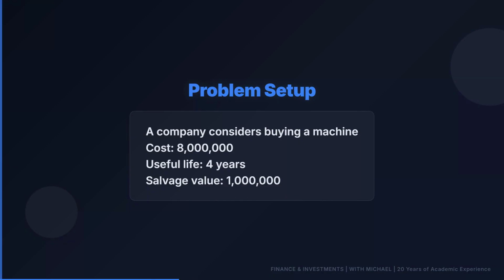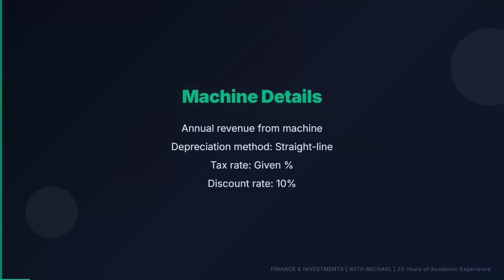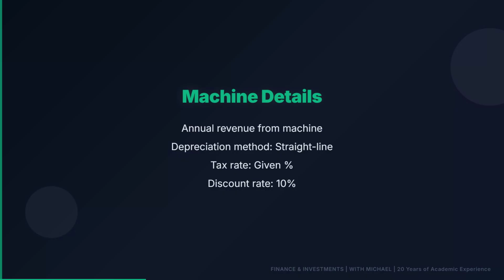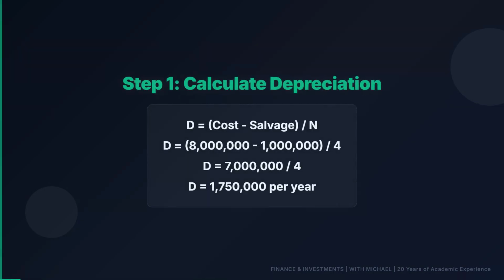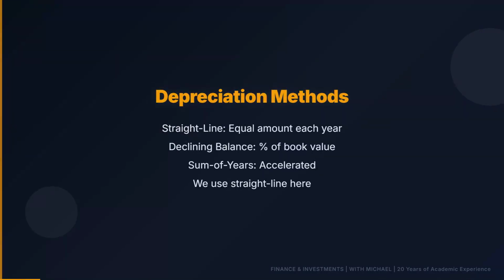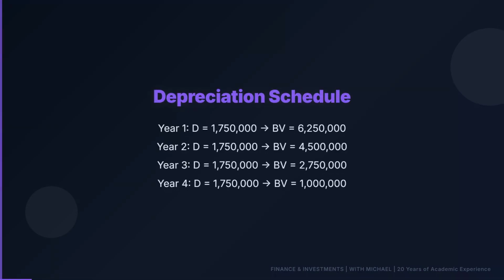Depreciation & Taxes in Investment Decisions — Part 2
English dubbed version of the Hebrew lecture from Finance & Investments with Michael.

Learn how depreciation creates tax shields and affects NPV calculations in capital budgeting decisions.

Chapters:
0:00 Worked Example Introduction
0:15 Problem Setup
0:34 Machine Details
0:53 Step 1: Calculate Depreciation
1:13 What is Salvage Value?
1:32 Depreciation Methods
1:51 Depreciation Schedule
2:10 Book Value = Salvage
2:29 Step 2: Build Income Statement
2:48 Why Income Statement?
3:07 Step 3: Calculate Tax
3:26 Depreciation Reduces Tax
3:45 Step 4: From Profit to Cash Flow
4:04 The Complete Formula
4:23 Understanding the Parts
4:42 Selling the Asset
5:01 Capital Gain on Sale
5:20 Example: Selling Above BV
5:39 Step 5: Build Cash Flow Timeline
5:58 Step 6: Calculate NPV
6:17 Putting It All Together
6:36 What If We Ignore Depreciation?
6:56 Depreciation is Not Cash Flow
7:15 Recap: Cash Flow Formula
7:37 Extended Example
7:59 Depreciation Calculation
8:21 Annual Cash Flow
8:44 Verify with Formula
9:06 Terminal Cash Flow
9:28 NPV Calculation
9:50 NPV Result
10:12 What If Tax Rate Changes?
10:35 Tax Shield Timing
10:57 Straight-Line vs Accelerated
11:19 MACRS Depreciation
11:41 Investment Decision Framework
12:04 Working Capital Effects
12:26 Complete Project Cash Flows
12:48 Another Example Setup
13:10 Depreciation & Cash Flow
13:33 NPV of This Project
13:55 Sensitivity Analysis
14:17 Multiple Projects
14:39 Replacement Decisions
15:01 Sunk Costs Warning
15:24 Opportunity Cost
15:46 Inflation Considerations
16:08 Key Formulas Summary
16:30 Common Mistakes
16:53 Key Takeaways

Finance & Investments with Michael